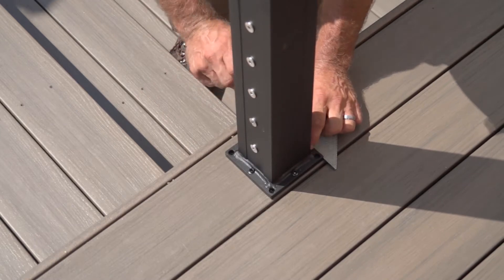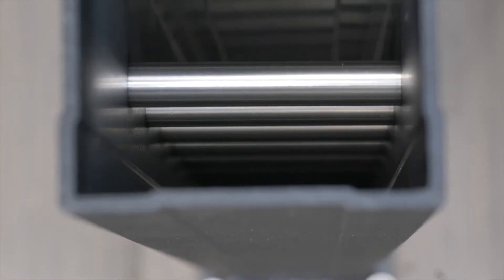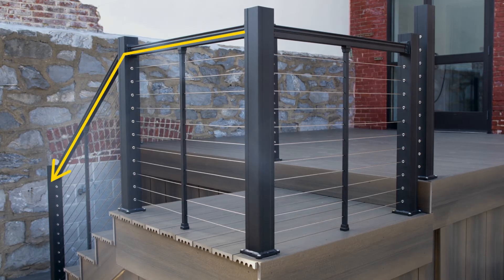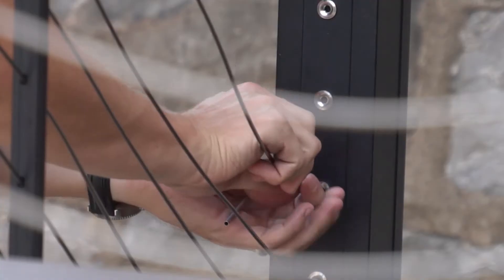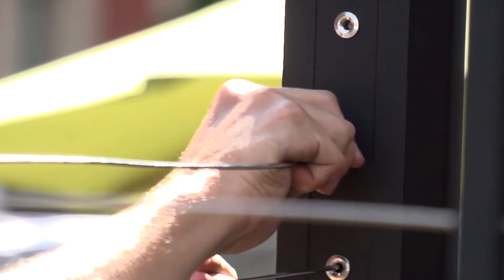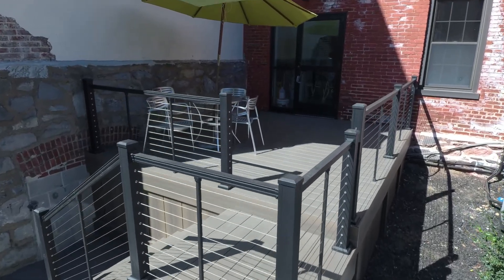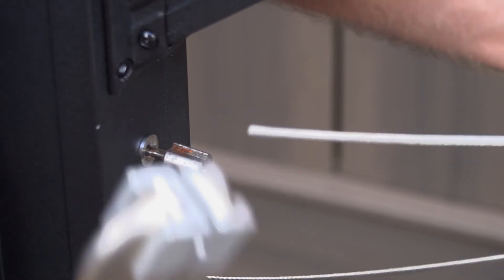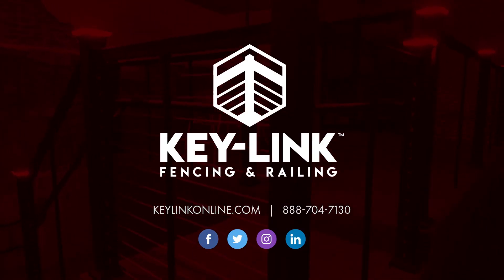Installing Key-Link Horizontal Cable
Once you've planned out your deck and ordered cable and posts, here's how you do the actual installation. Check the chapters list below for specific sections.

0:00 Installing Posts and Cable
3:32 Another Landing?
4:01 Troubleshooting